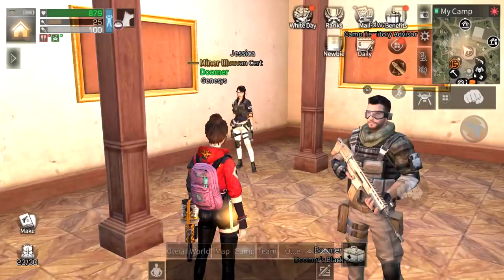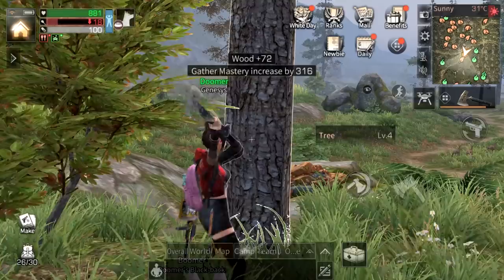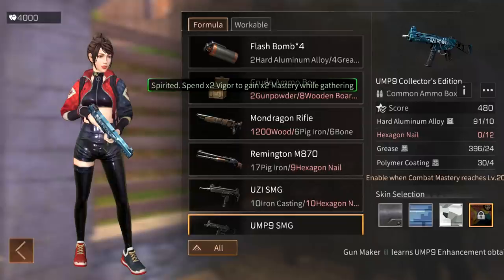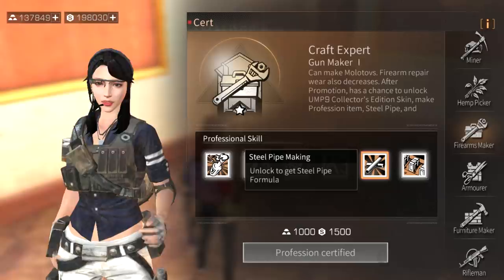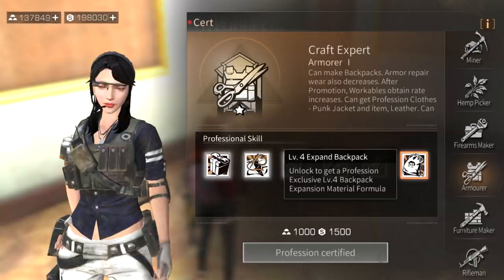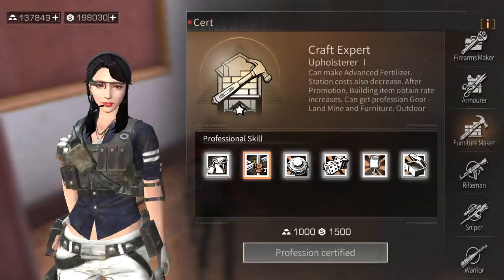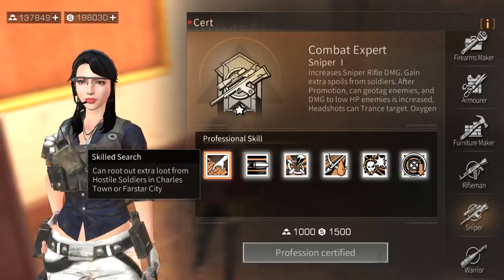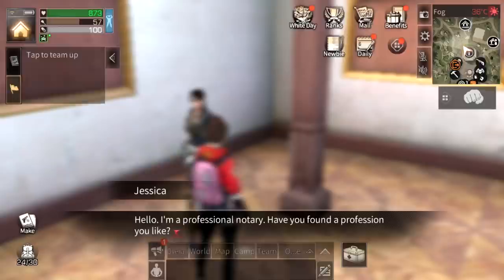ALL PROFESSIONS EXPLAINED - LifeAfter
Welcome to another LifeAfter tutorial, today i will explained all the professions and their use.